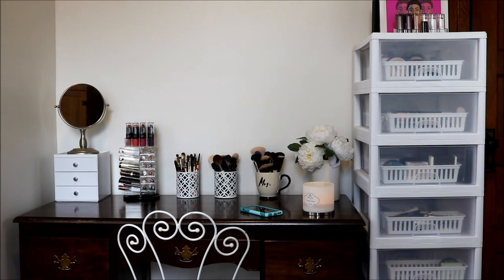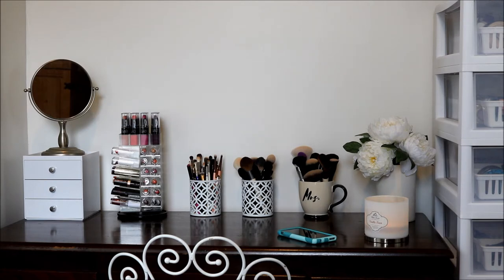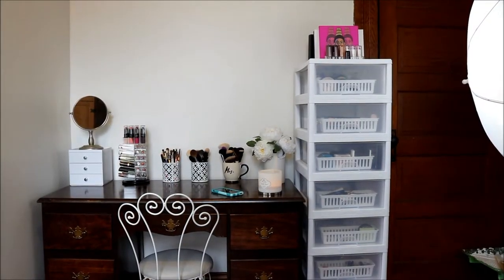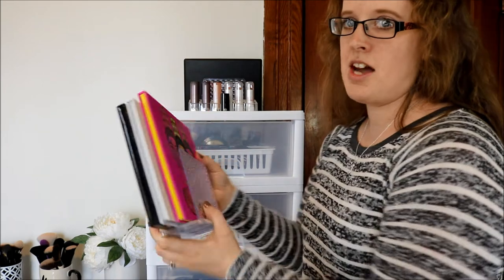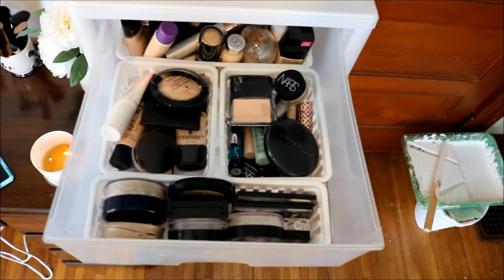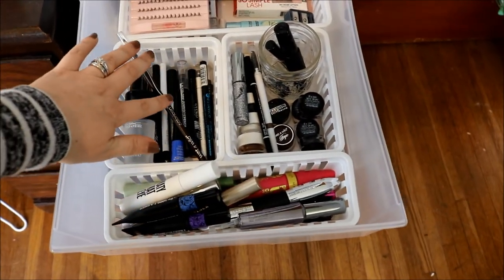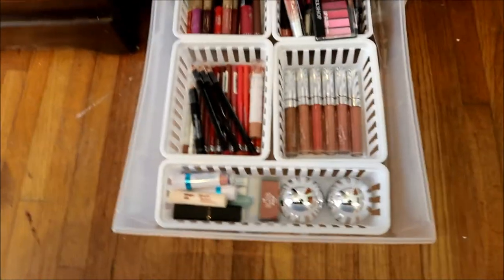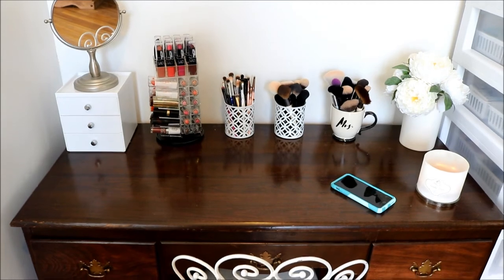Makeup Organization - Feb 2018 | Jennifer Witherspoon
Hey guys! I hope you enjoy this updated makeup organization video! I try to keep it simple here, but I hope to soon upload a makeup collection video, where I go through and show you all of my actual makeup products.

Makeup Instagram: jenniferwitherspoonmakeup
Personal Instagram: jennifer8927

This was from a class last year and we studied the book of Revelation.

Hey there! My name is Jennifer Witherspoon and I'm 28 years old. I began doing YouTube videos so I could share and discuss my passions with others. My passions include makeup, fashion, crafts, cooking, and financial planning.  I also enjoy learning more about God and I strive, though not always successfully, to set a good example of Christian living.  I think my videos will vary based on these subjects.  I might also include an exciting Bible discovery with you guys too, from time to time. I can't wait to begin sharing my life with you, and I will enjoy learning from you as well!  :)

My Handmade Jewelry Instagram:
handmadejewelrygallery

*I post my handmade jewelry information, but please keep in mind that I am currently not making any new pieces, until I pick back up on it again.

These kinds of subscriptions aren't genuine :) However, don't be afraid to ask me to check out your channel, or ask me to sub, because I will check it out and I will subscribe if I like it. Make sense? Ask me questions if it doesn't!